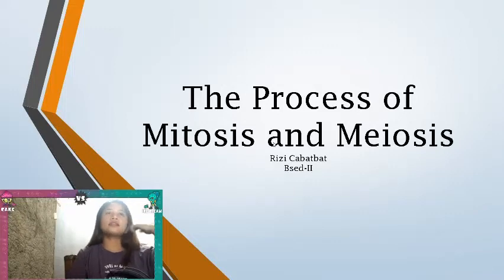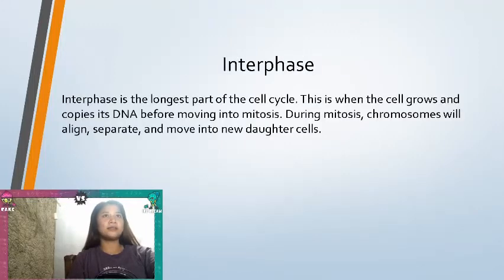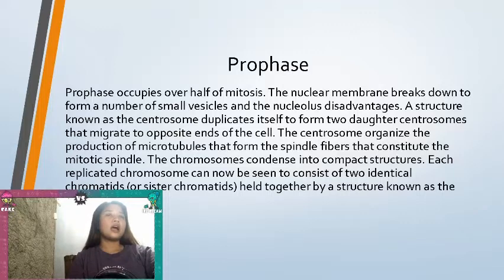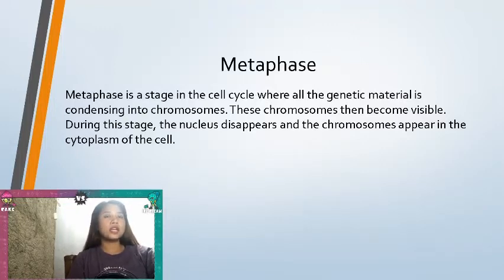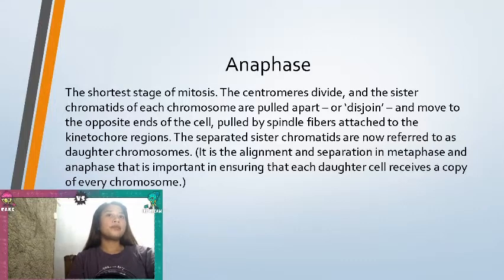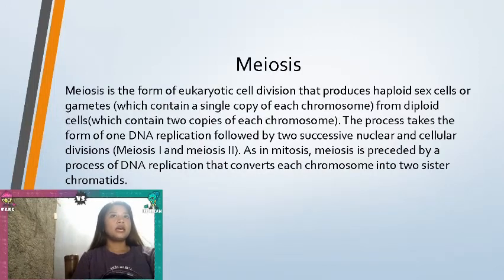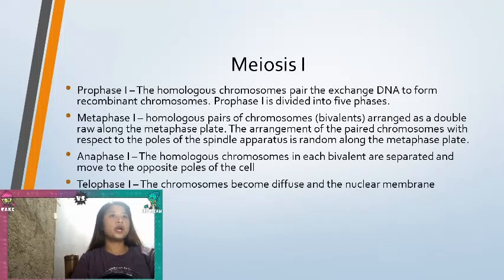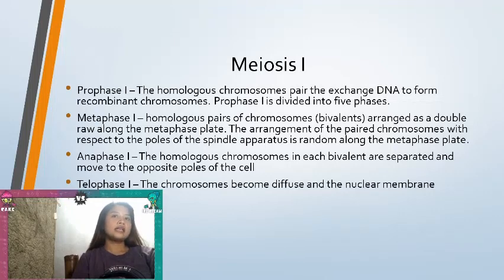process of mitosis and meiosis